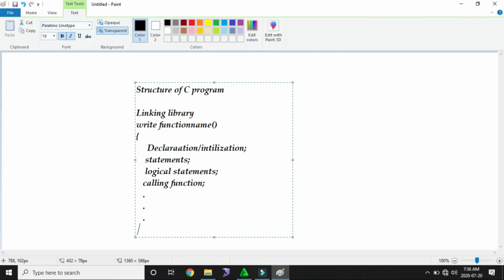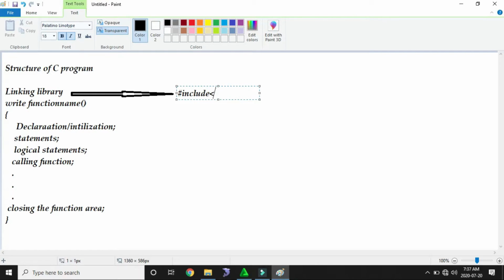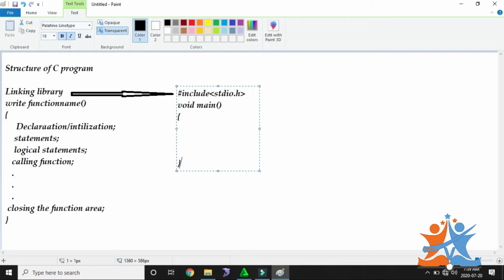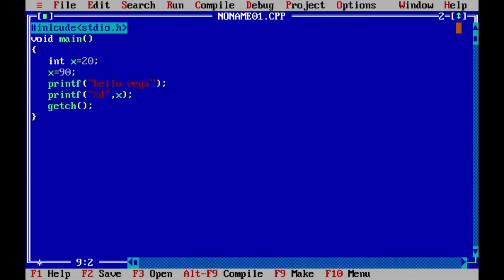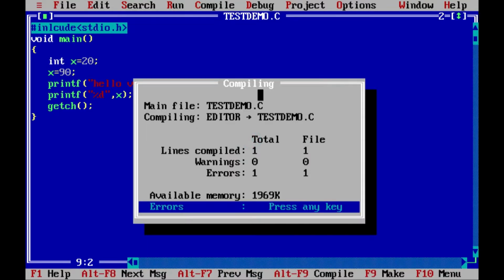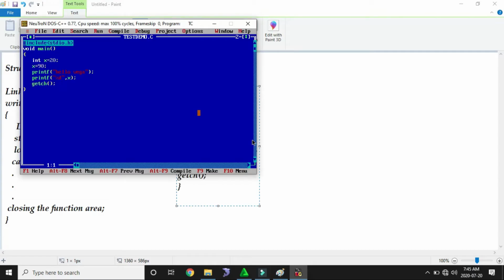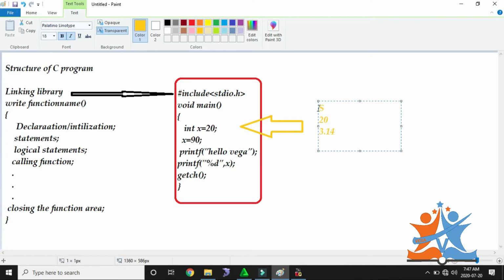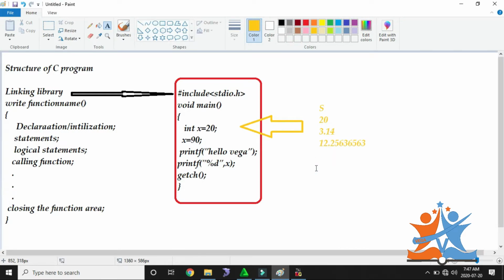C language fifth session data types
data types in c  and what was the size of datatypes